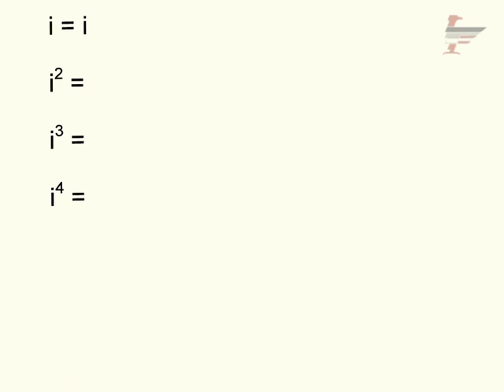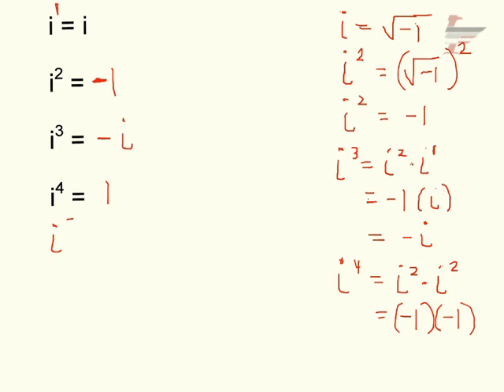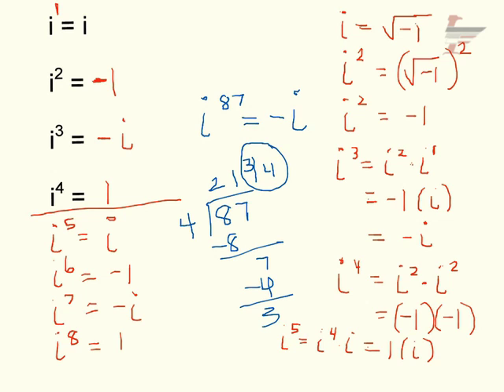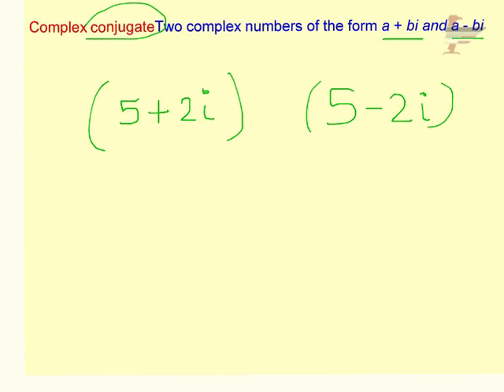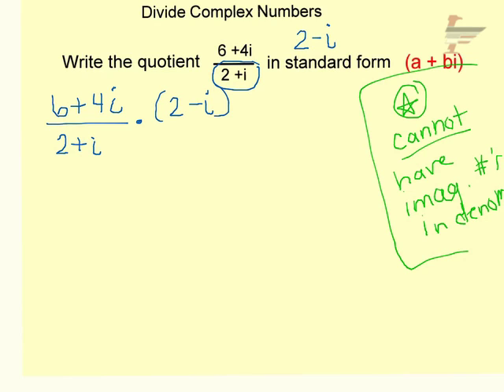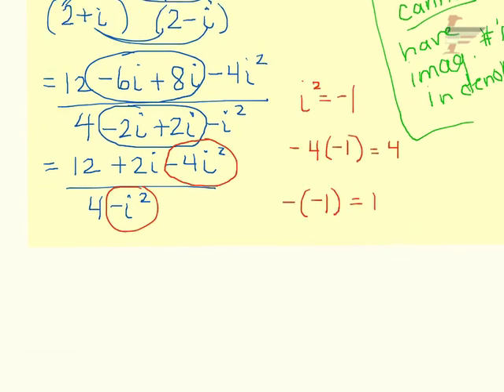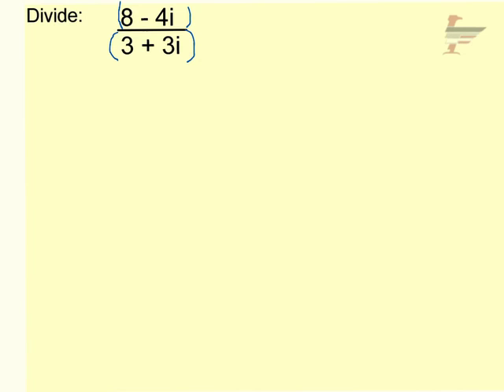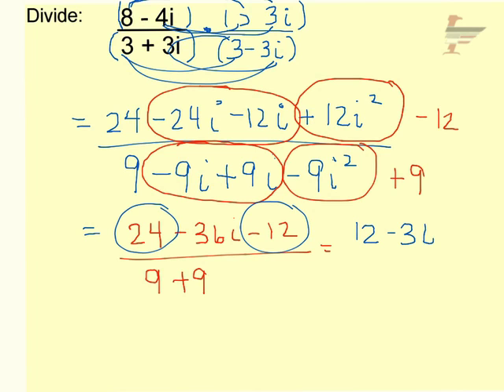4 6 division of complex numbers